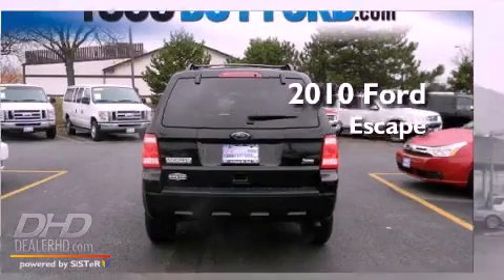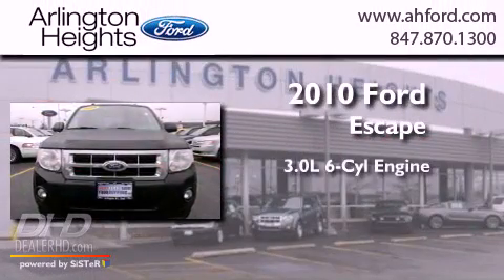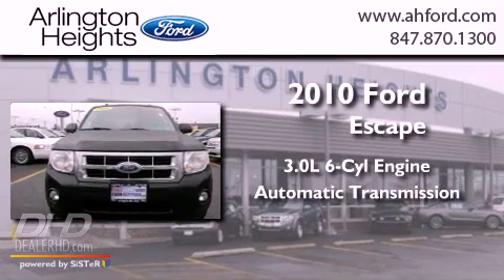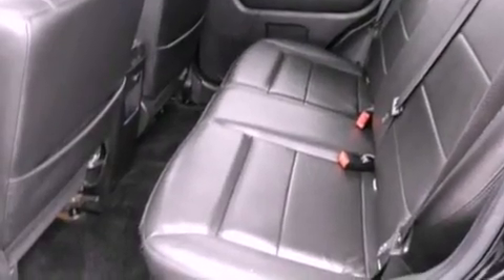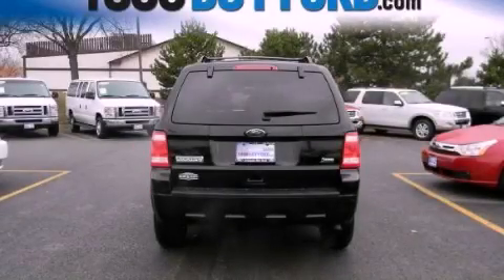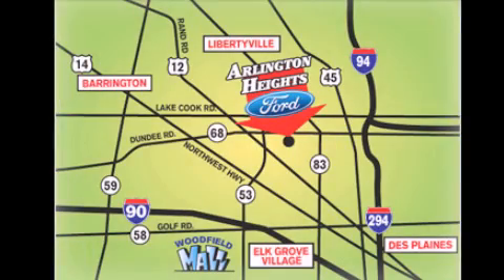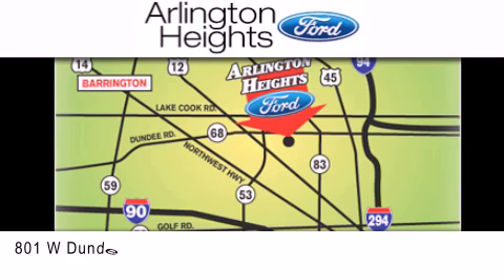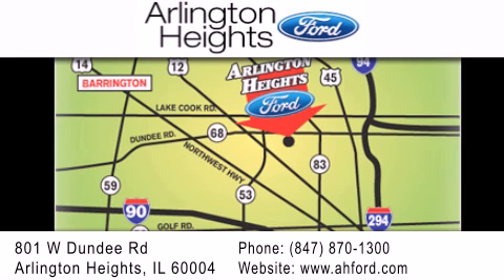2010 Ford Escape Schaumberg IL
Year : 2010
 Make : Ford
 Model : Escape
 Engine : V6 Flex Fuel 3.0L
 Trans . : 6-Spd Automatic
 Exterior : Black
 Miles : 22,019
 Interior : Black
 Stock : A126231A

 801 W. Dundee Road Arlington Heights, IL 60004
  , IL 60004

 2010 Ford Escape  IL